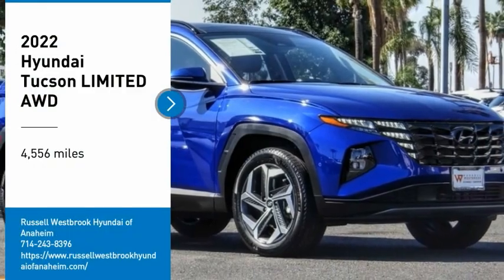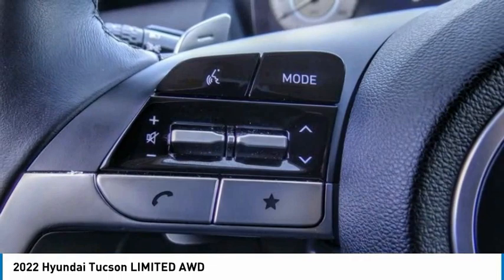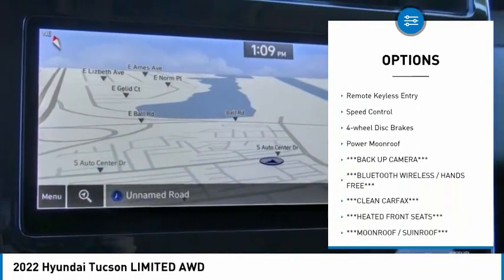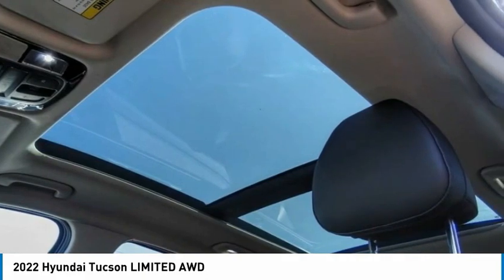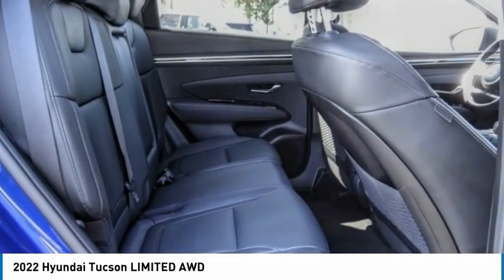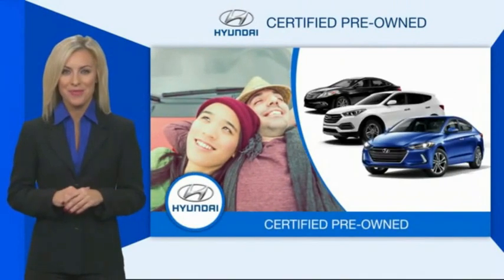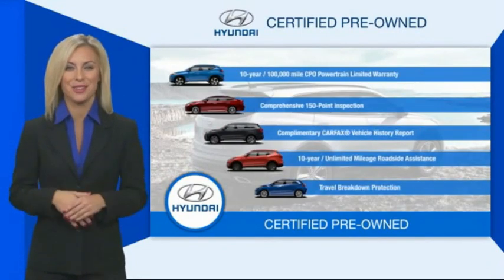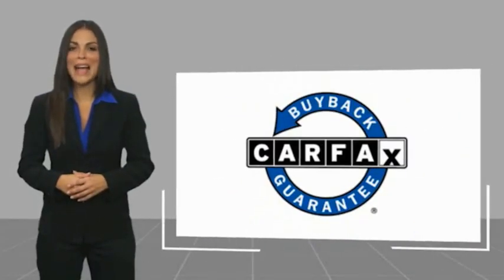2022 Hyundai Tucson LA12843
2022 Hyundai Tucson LIMITED AWD

1271 S. Auto Center Dr.

2022 Hyundai Tucson Deep Sea 8-Speed Automatic with SHIFTRONIC 2.5L I4 DGI DOHC 16V LEV3-ULEV70 187hp ***BLUETOOTH WIRELESS / HANDS FREE***, ***USB PORTS***, ***MOONROOF / SUINROOF***, ***NAVIGATION / GPS***, ***BACK UP CAMERA***, ***POWER DRIVER SEAT***, ***PUSH BUTTON IGNITION***, ***HEATED FRONT SEATS***, ***CLEAN CARFAX***, Apple Car Play & Android Auto, Navigation System. 24/29 City/Highway MPG Certified. Clean CARFAX. Financing available on approved credit. Trade-ins accepted. Subject to prior sale. All Pricing and Advertised Prices for any/all vehicles offered for sale does not include dealer installed accessories which can be purchased for an additional cost. No sales to Dealers, Brokers or Exporters. For out of state purchase, customers must be present to purchase. If shipping is required, dealership must facilitate; no exceptions. Prices are plus government fees and taxes, any finance charges, $85 documentary fee, $29 electronic registration fee, any emission testing charge and $1.75 per new tire state tire fee. We make every effort to provide accurate information, but please verify before purchasing. Images, prices, and options shown, including vehicle color, trim, options, pricing and other specifications are subject to availability, incentive offerings, current pricing and credit worthiness. Images are for illustrative purposes only.